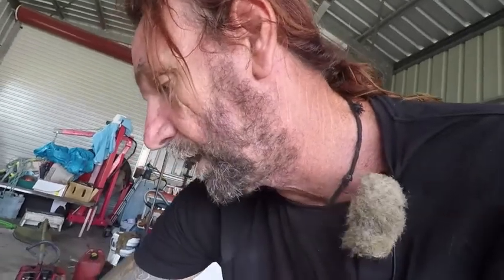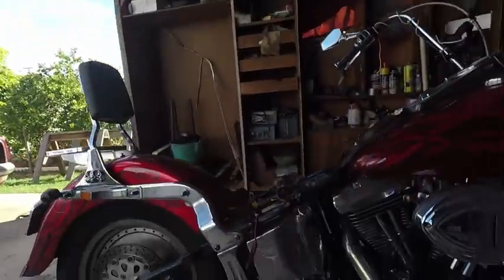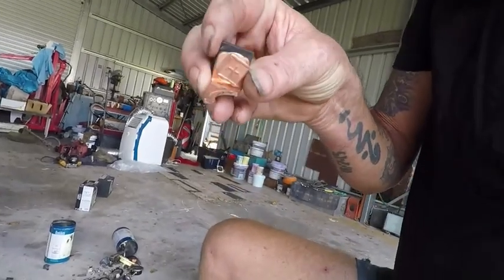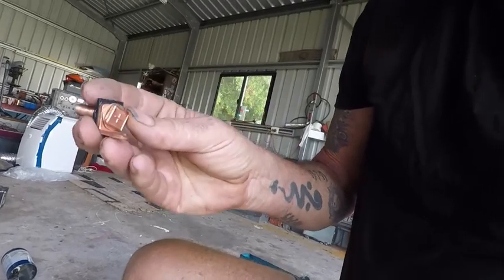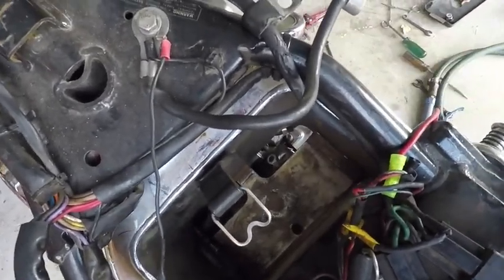Harley Starter problem on my 94 FLSTN...... Hippy Trev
when you hear that dreaded  click click click  of  a Harley Starter